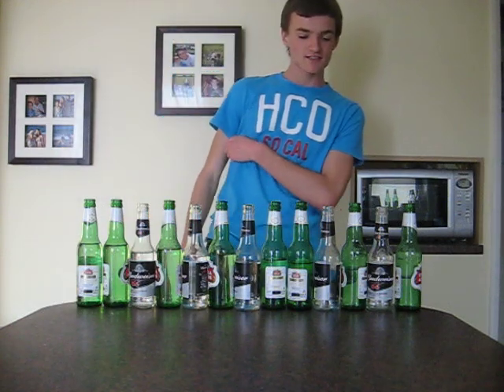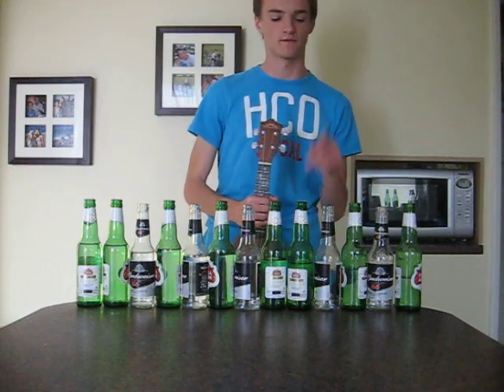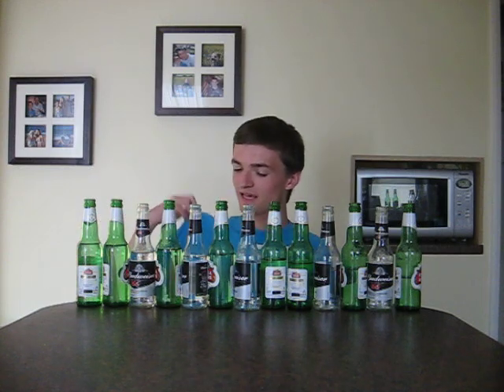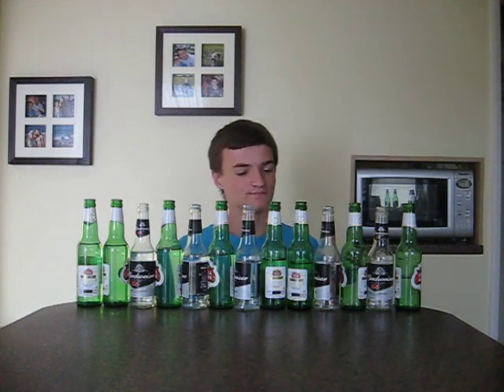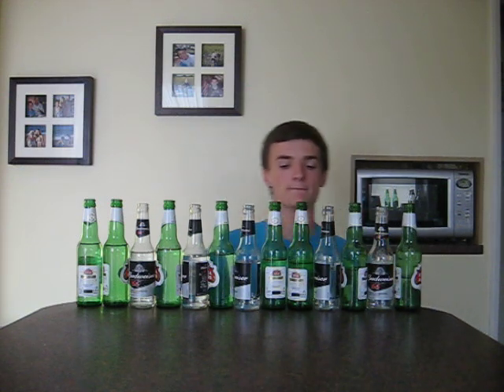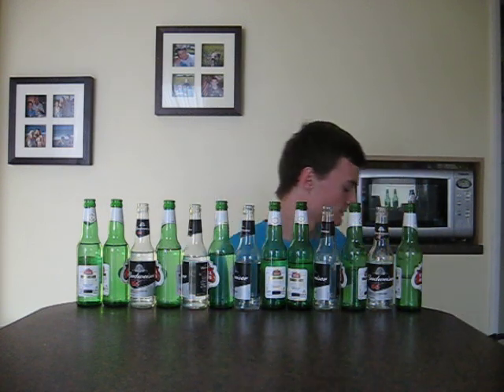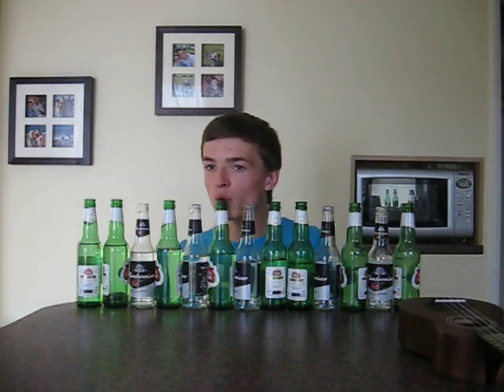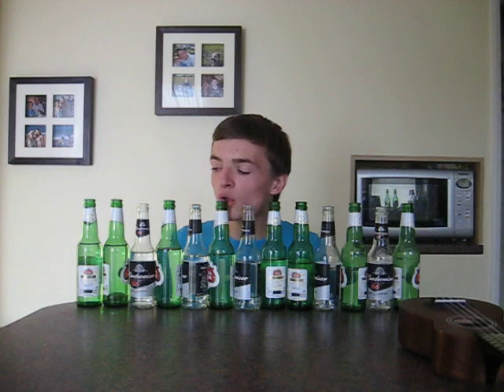Musical Beer Bottles!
Not the best of recordings, but my knees started to hurt! You should all try it :P